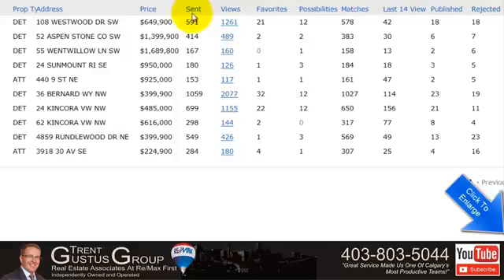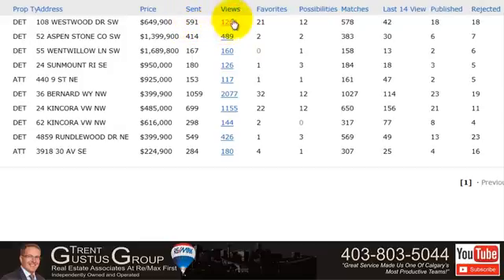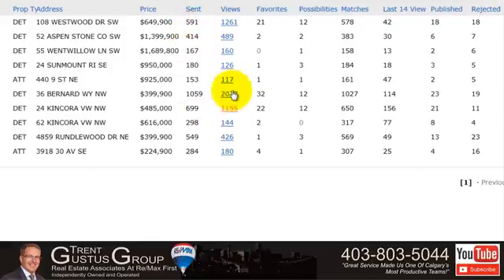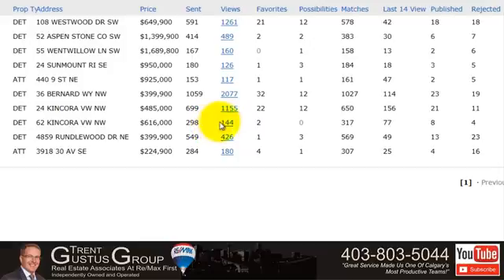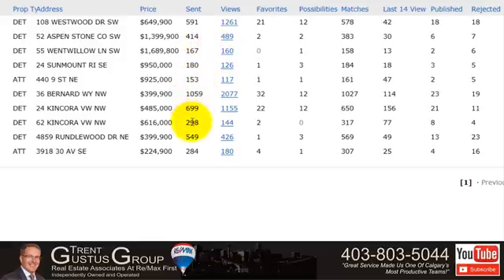April 30 Hit counter report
Monitoring Hit Counters uncovers what is happening with a listing. You can learn just how many people have searches set up for a listing in a specific area then how interested the viewers are in a listing.. for example in a slower market you may have people not opening their emails, which means that the open rate is low or if you have a higher amount of emails read than viewed it means that people are liking the property and wanting to compare it or are dreaming about it, or even watching to see if the price comes down.. Keep in mind we as agents have no control over the emails sent out on a property, it's entirely driven by submitted agent searches, emails read can be improved by pictures, descriptions and attractive marketing.